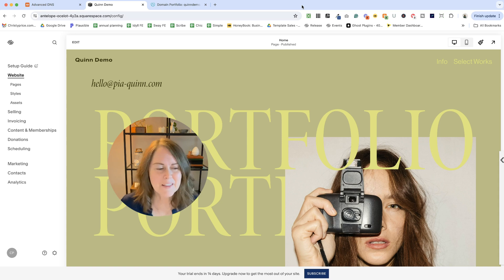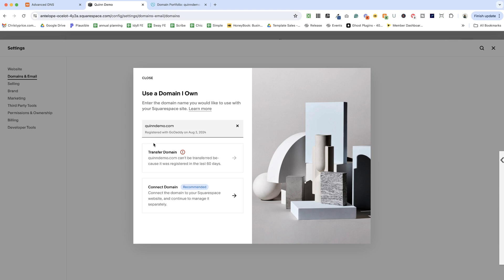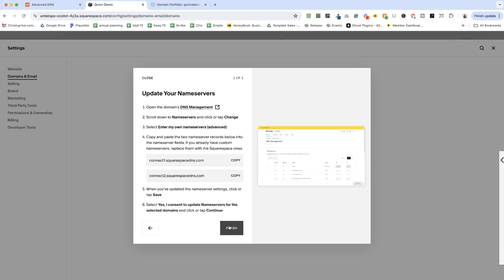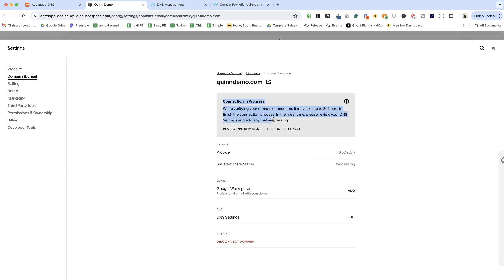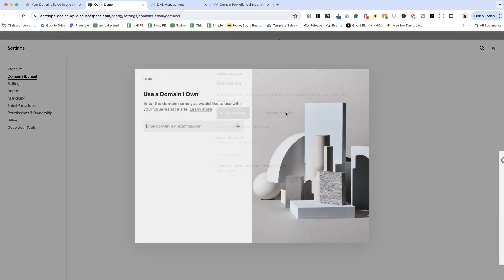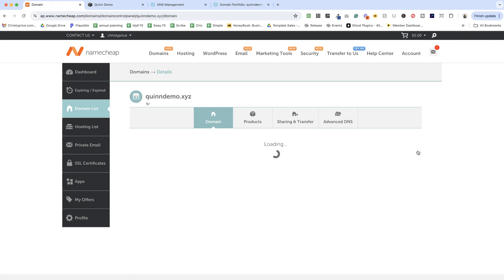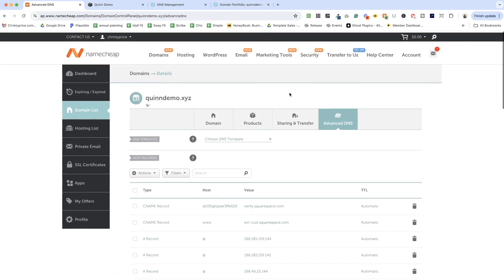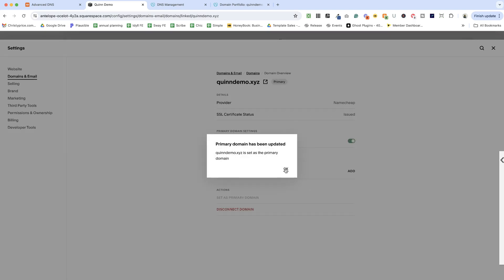How to Connect Your Domain to Squarespace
Learn how to add your domain to Squarespace in just a few steps in this beginner tutorial.

Whether you're buying directly, connecting an existing domain, or transferring one, I've got you covered. Manage your DNS records or let Squarespace handle it. I'll explain each method, from name servers to DNS records, using examples from GoDaddy and NameCheap. Don't miss the tips on setting a primary domain and understanding SSL certificate times. Wondering “Can I use Squarespace with my own domain?” You sure can!

0:25 Overview of Options
0:30 Buying a Domain
1:33 Using an Existing Domain
1:46 Transfer Option
2:25 Connecting Using Name Servers
3:07 DNS Management
4:30 Connection Process Duration
5:05 Editing DNS Settings
5:45 Connecting Another Domain
6:07 Using DNS Records
9:31 SSL Certificate Issuance
10:02 Setting a Primary Domain

squarespace tutorial,squarespace beginner tutorial,squarespace 7.1,squarespace 2024,squarespace tutorial 2024